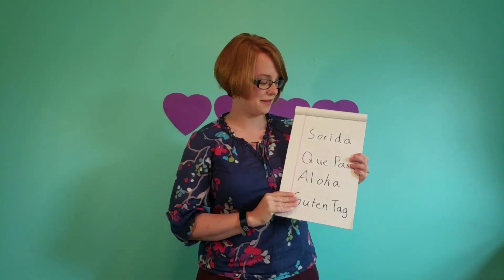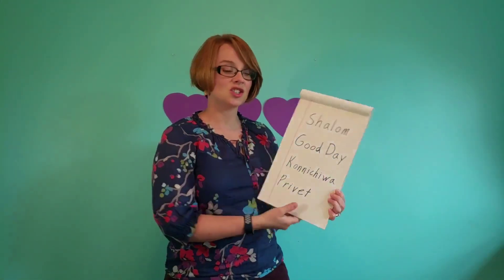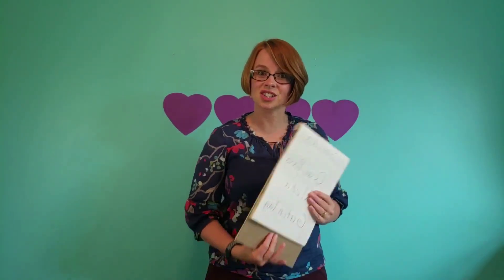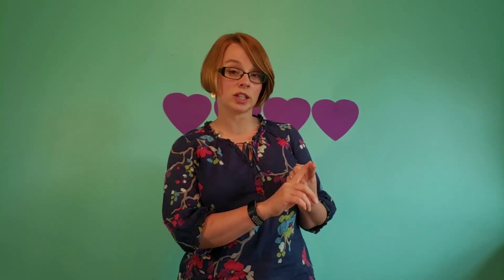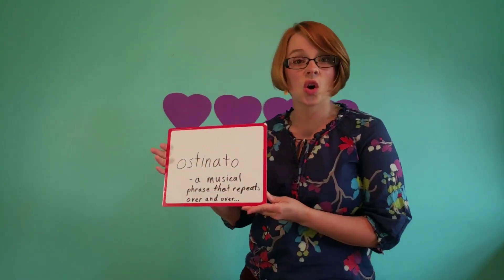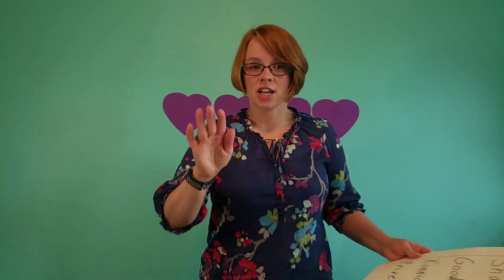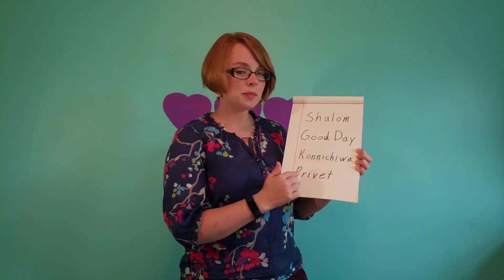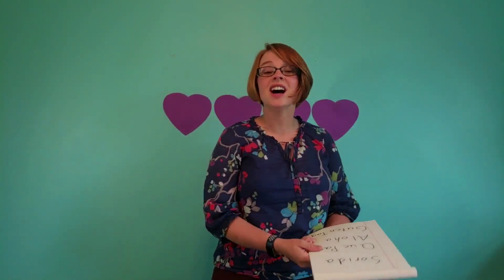Hello in Eight Languages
In my music class, we use "Hello in Eight Languages" as a warm-up mixer activity. This piece is a chant because the music is spoken, not sung. Chants are wonderful to use when teaching rhythmic concepts. In this mini-lesson, I touch on the difference between beat and rhythm and introduce the concept of ostinato. I hope this inspires you to get creative thinking of ostinatos you can add to your own favorite pieces of music!